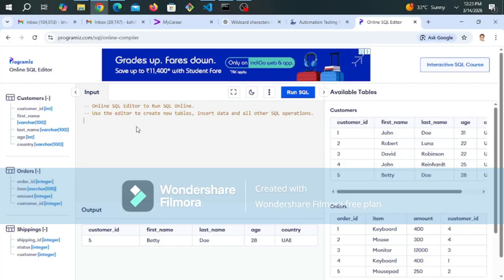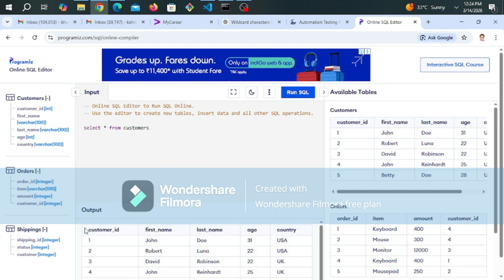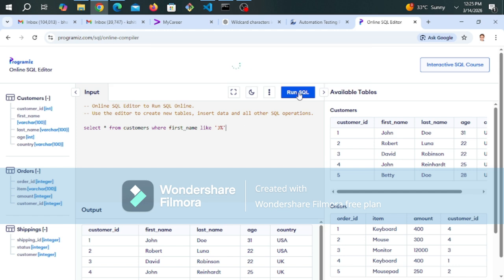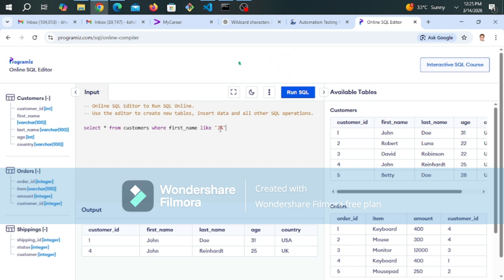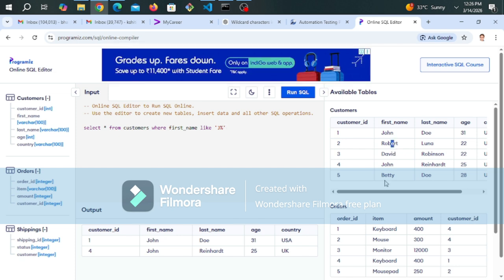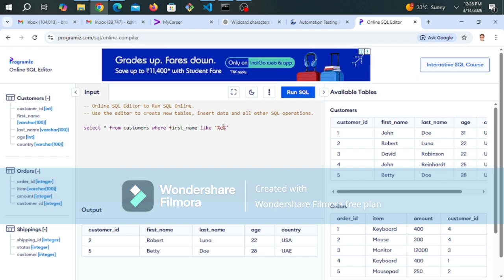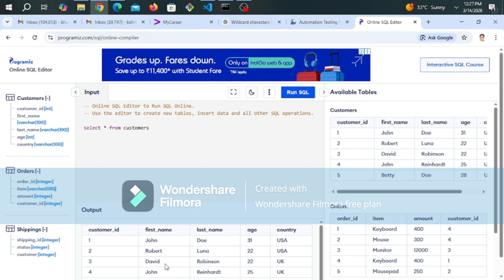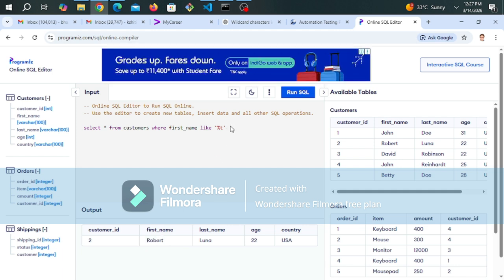SQL wildcard chars queries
this video explains about how to use wildcard char (%) in sql